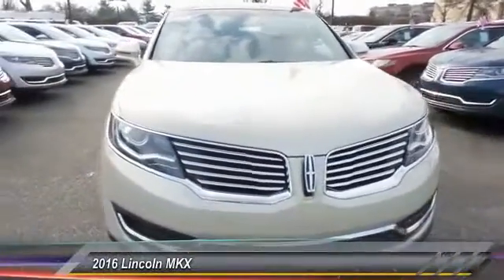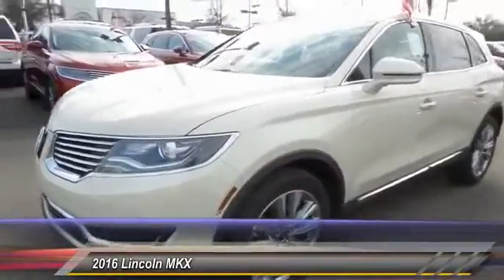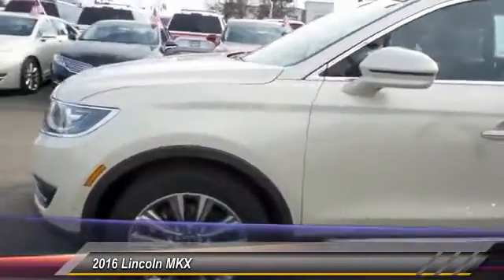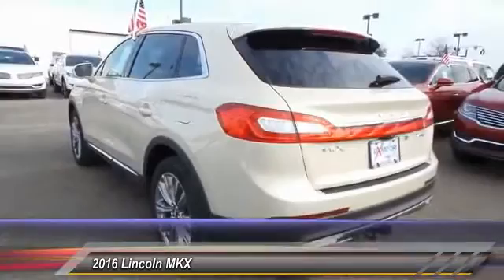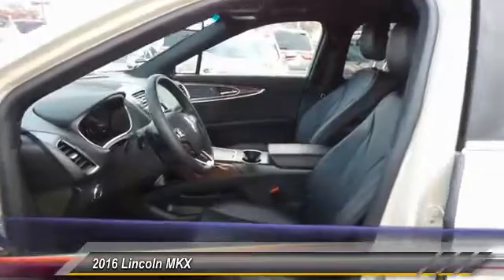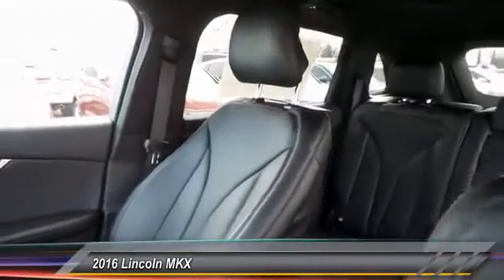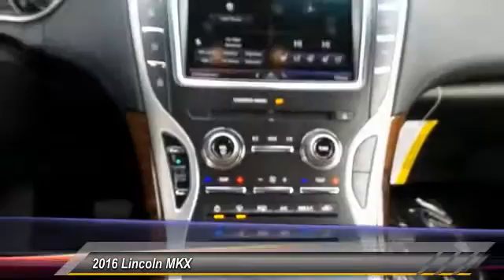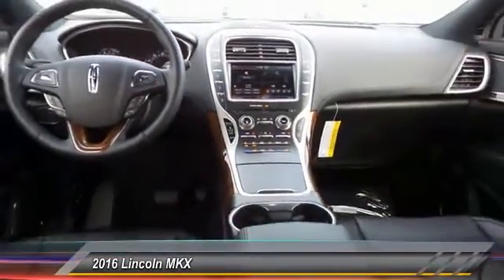2016 Lincoln MKX Louisville KY 10L1200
Oxmoor Ford
100 Oxmoor Lane

NOTITLE